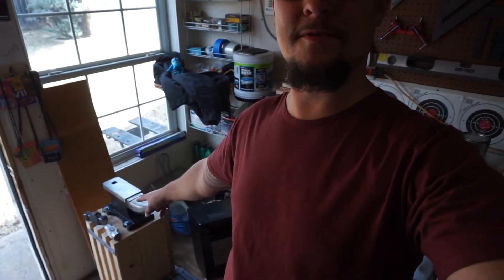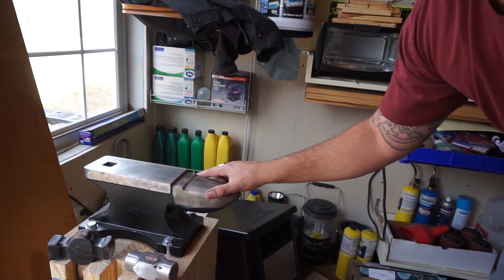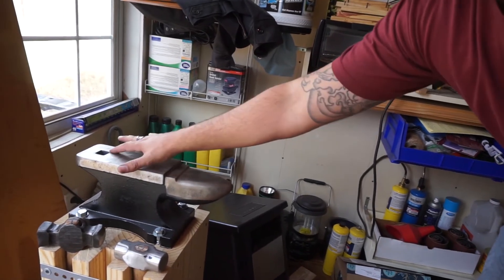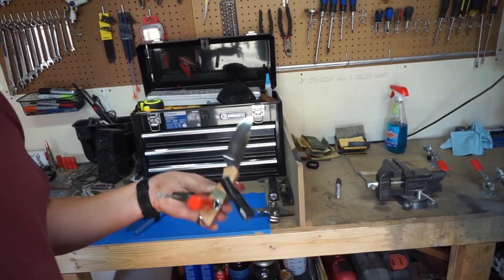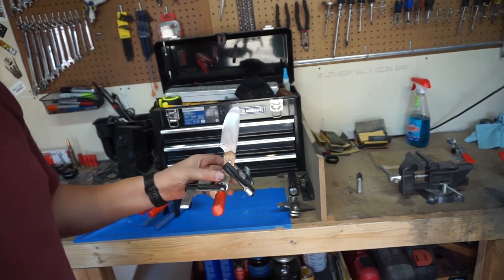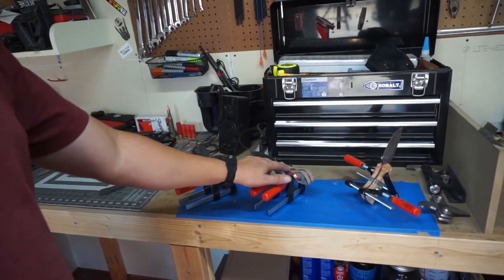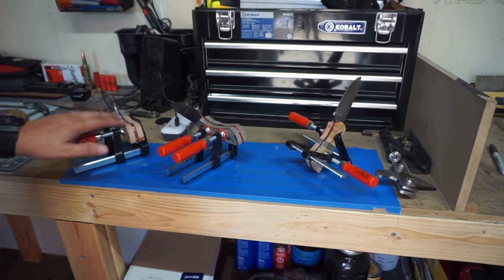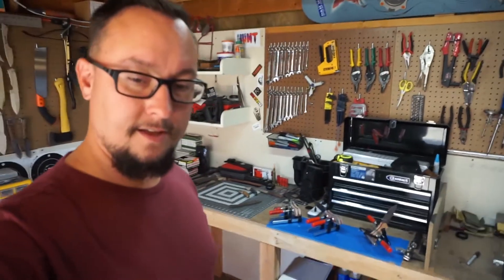Shop Talk Tuesday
Today we are starting a new series on The River' Experience! This series is called "Shop Talk Tuesday"... well for now. I hope y'all enjoy this video and I hope y'all get involved in the comment section so that we can start tailoring the videos in this series to what y'all are interested in.

Camera: Sony a5100